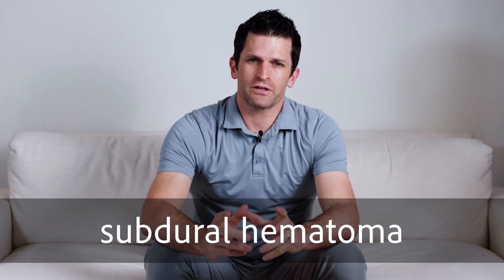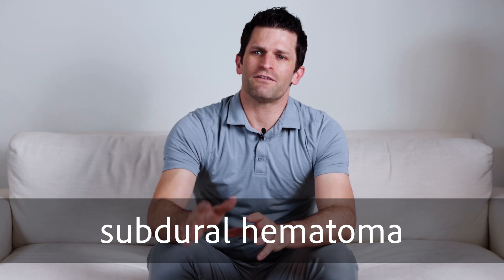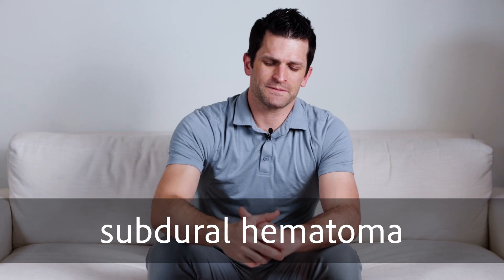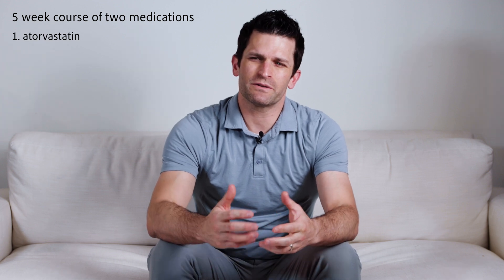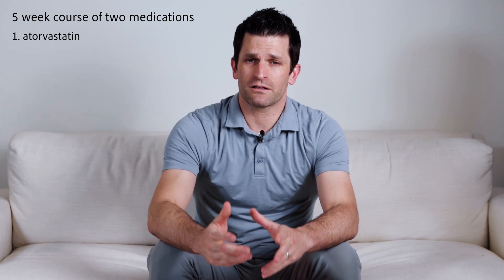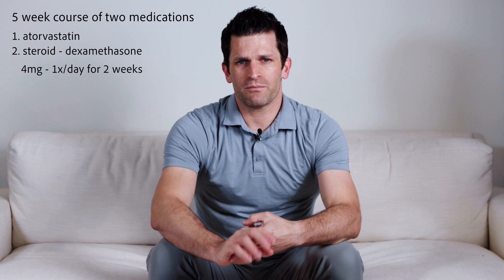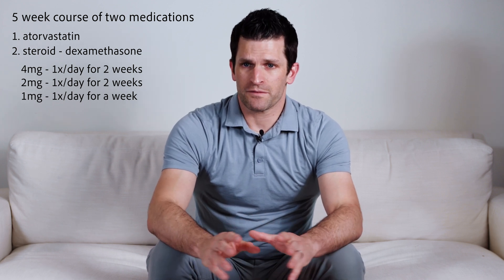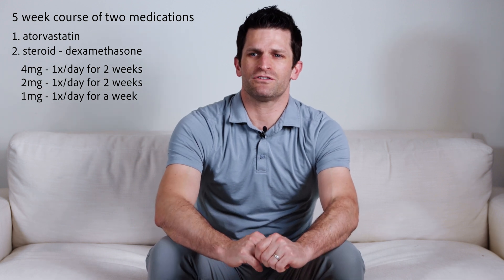Subdural fluid collection/hematoma